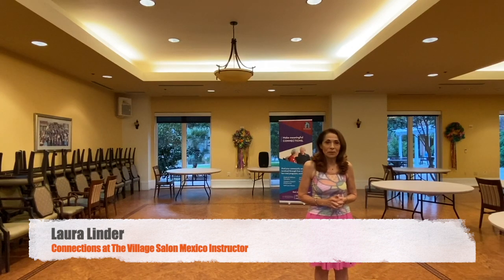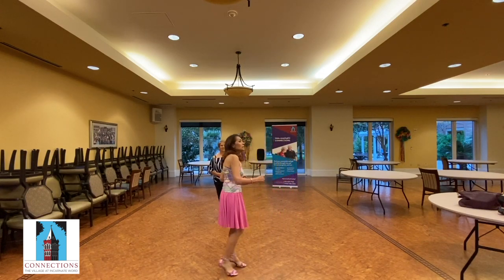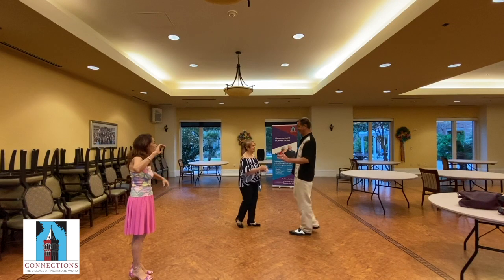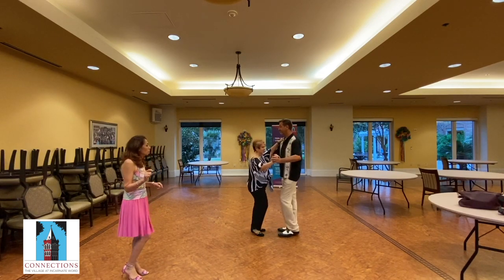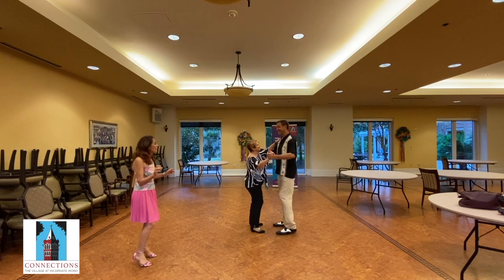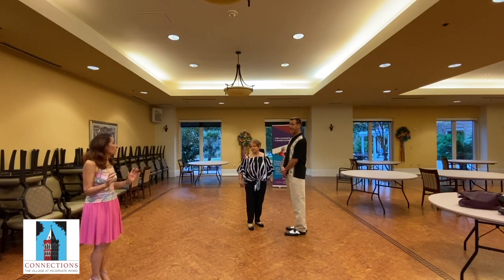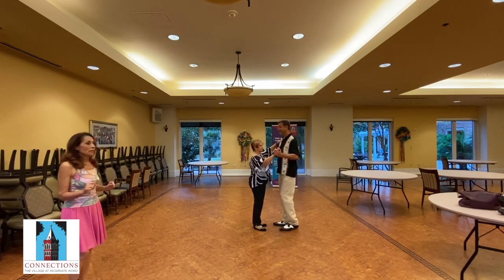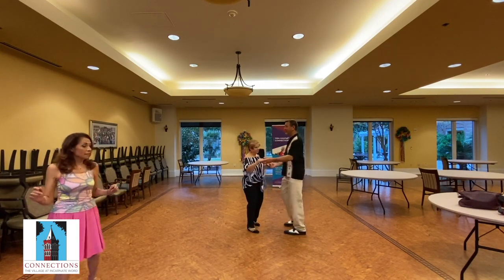The Basics of Bachata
Bachata! Fun to say but better to dance to!
Laura Lindner and her volunteers instruct us on the basic moves of bachata. Laura is a regular instructor at Salon Mexico hosted at TVIW.

Connections at The Village at Incarnate Word is a community outreach program established to provide health, wellness, art, and education classes to the community in and around San Antonio for little to no fees. Our sponsored classes have traditionally been hosted within our senior living community or at local libraries or parks. With the onset of the COVID-19, we have had to change the course of how we offer classes. Our hope is to continue to reach our community virtually until we can gather in person again.